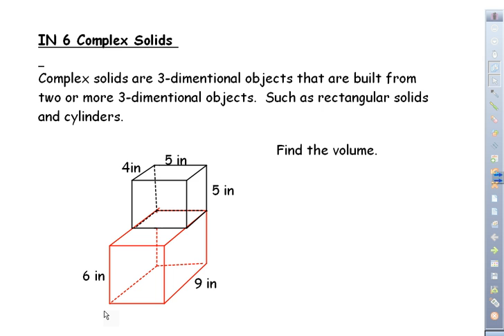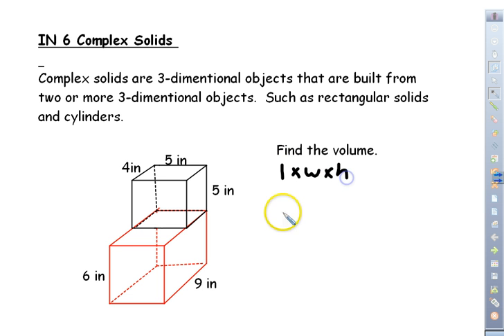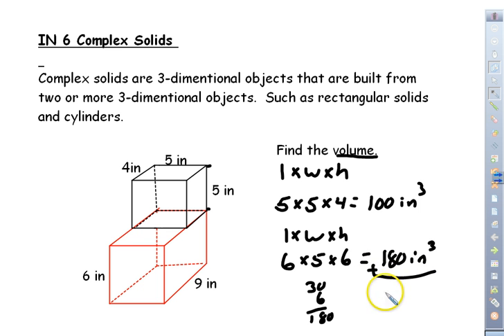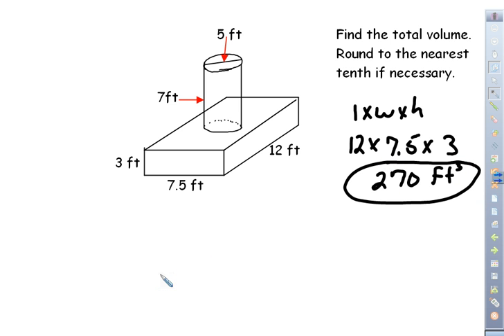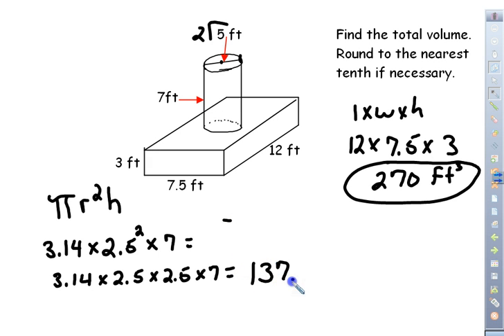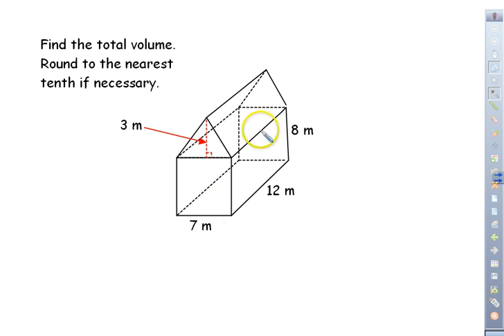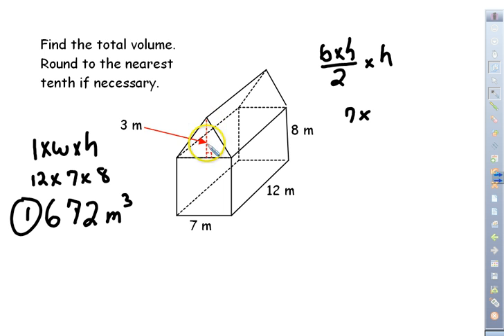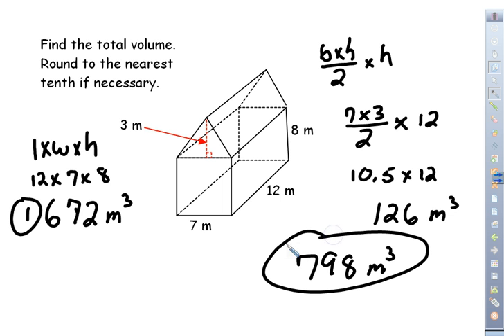Academic Lesson IN 6 for 1/19/12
Complex Shapes